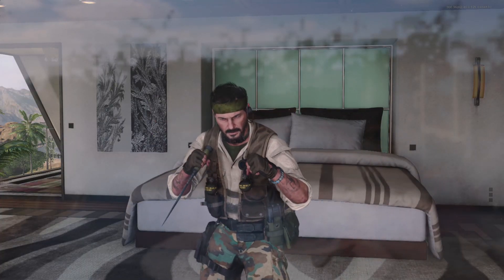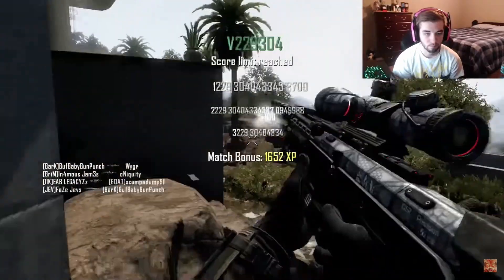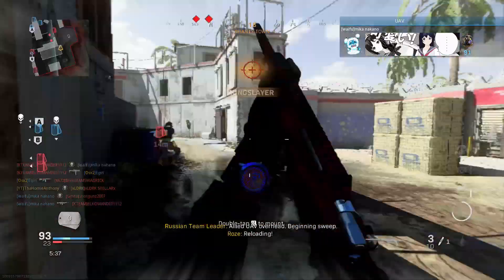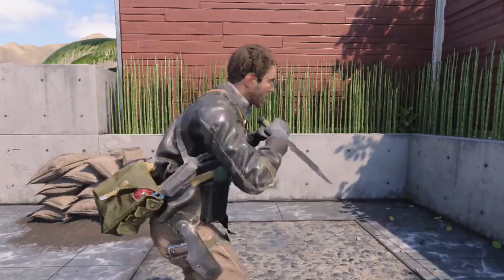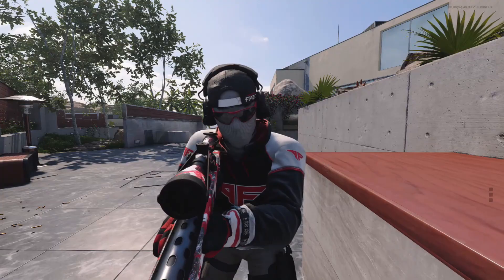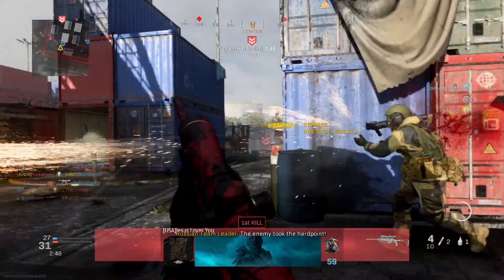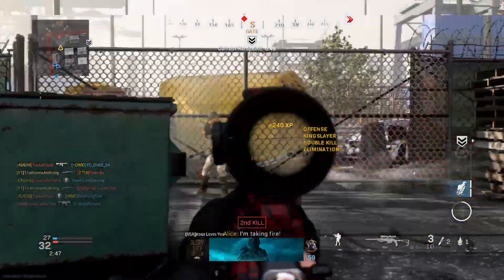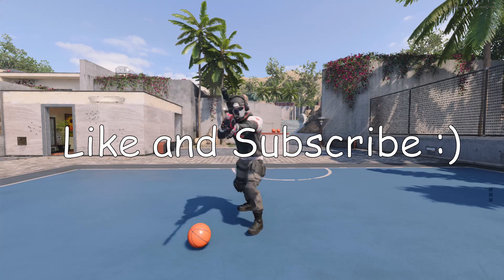HOW TO SNIPE in CALL OF DUTY (EPIC TUTORIAL)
THIS VIDEO WILL TEACH YOU HOW TO BECOME THE MOST ELITE AND MOST MLG SNIPER IN COD, AFTER WATCHING THIS VIDEO YOU WILL BE ABLE TO HIT DANK TRICKSHOTS AND 360 NO SCOPES. WATCHING THIS VIDEO WILL ALSO MAKE YOU MORE ELIGABLE TO BE A FAZE OR OPTIC MEMBER, YOU WILL BECOME AN MLG GAMER AFTER WATCHING THIS VIDEO!!!